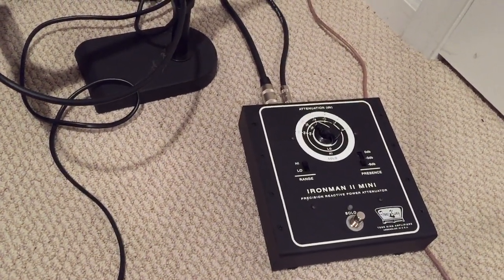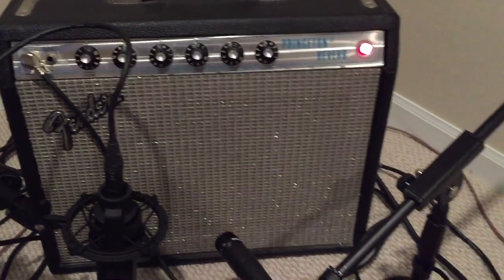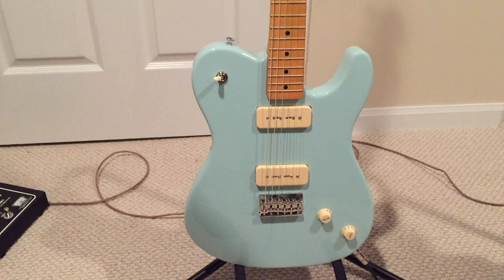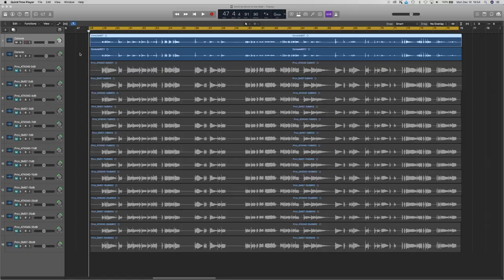Tone King Ironman II Mini Attenuator for Recording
Fender Princeton Reverb into a Tone King Ironman II Mini Attenuator.  Recorded guitar solo into a looper pedal, and then played it back while recording at all attenuation levels on different tracks.  Microphone gain adjusted to make the input levels the same for each track during recording.   During playback, switched from track to track to hear the difference (barely any audible difference).